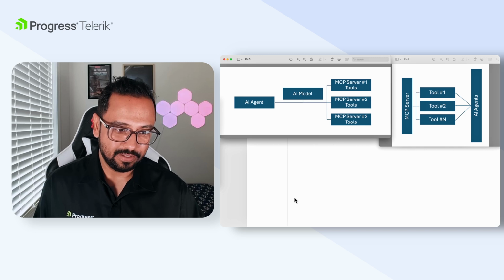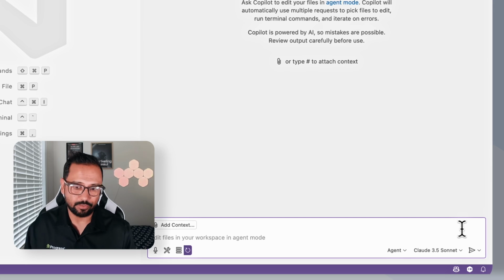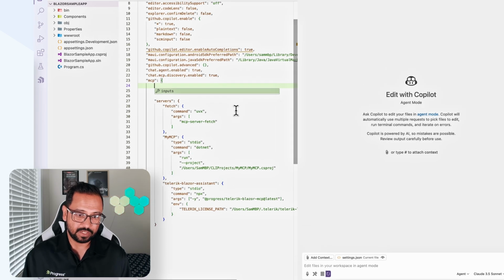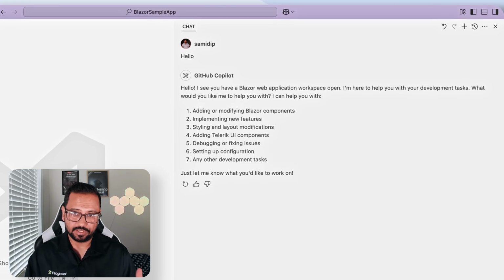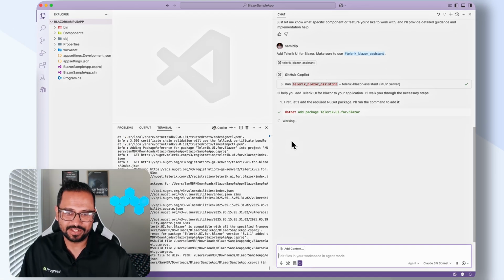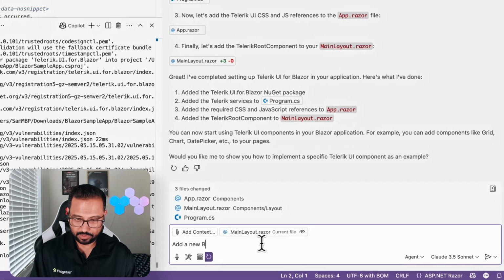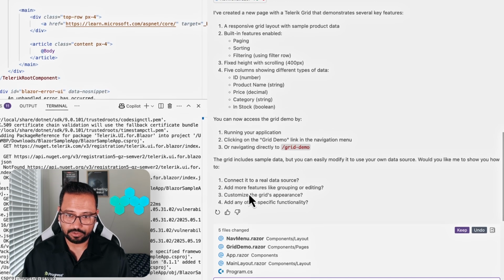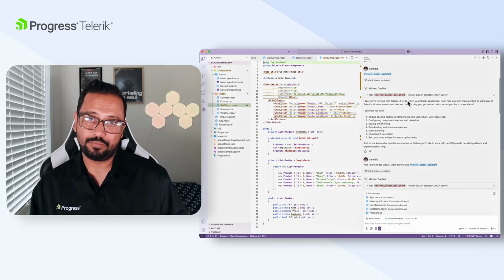Telerik Blazor AI Coding Assistant - MCP Tool for Agentic Workflows!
Using AI Agents and Telerik UI for Blazor to build modern web apps? Telerik Blazor AI Coding Assistant comes as an MCP Tool that is easy to integrate within any IDE - it brings contextual Telerik expertise to provide more developer confidence with AI Agent modes.

The Telerik Blazor AI Coding Assistant gives you high-accuracy AI coding suggestions and contextual grounding, powered by documentation, API canvas and lots of sample code.